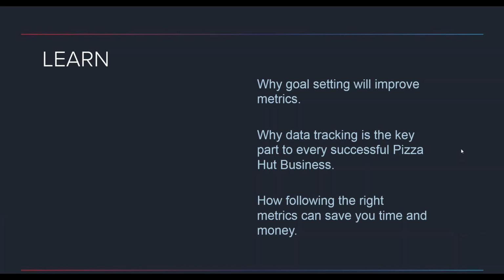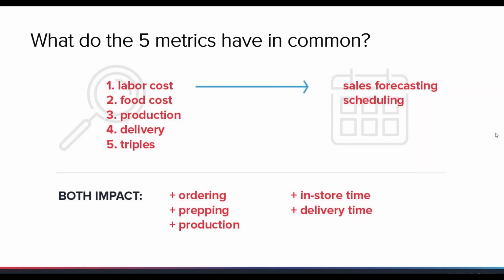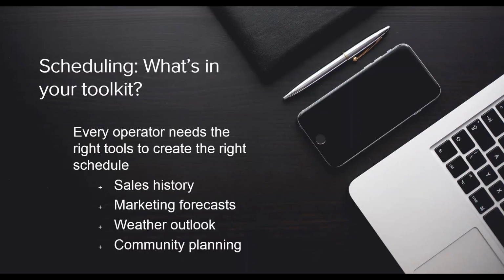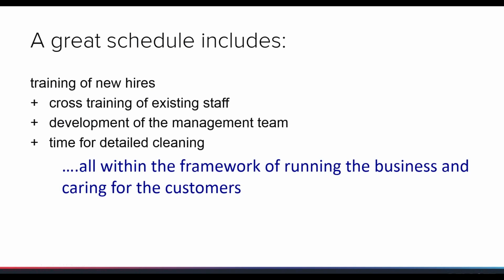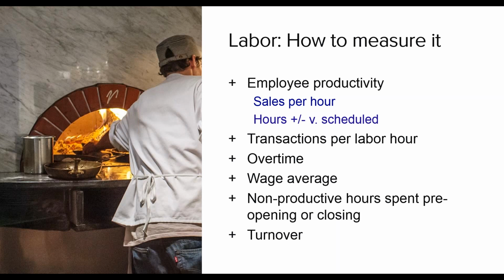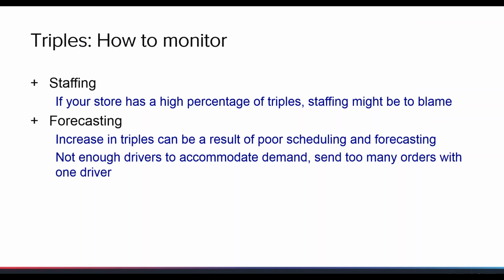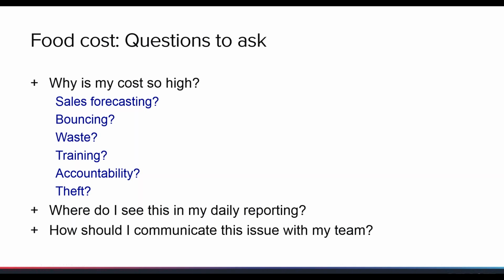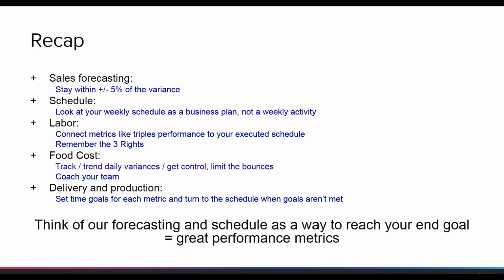5 Pizza Hut Metrics That Matter - Delaget 2015.08.18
Your Pizza Hut business produces lots of data every day, but are you looking at the right numbers in the right way? Delaget studies show that using restaurant analytics can greatly improve operations. What's more, reviewing data trends and applying what you've learned to your business takes only a few minutes each day.

Restaurant data expert, Ed Heskett, explains how monitoring the following 5 metrics can streamline your operation. Plus, discover how setting thresholds and goals for each data type can ultimately improve cash flow.

Labor
Food cost
Triples
Production
Delivery